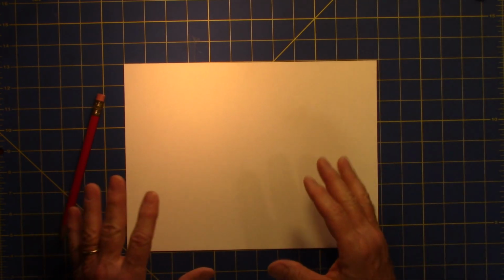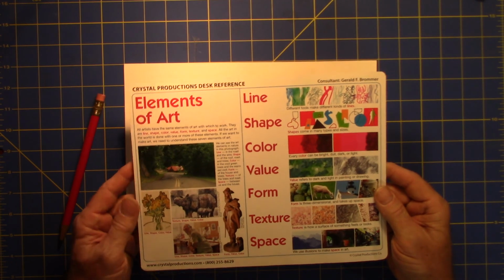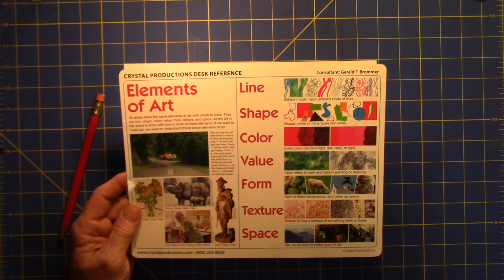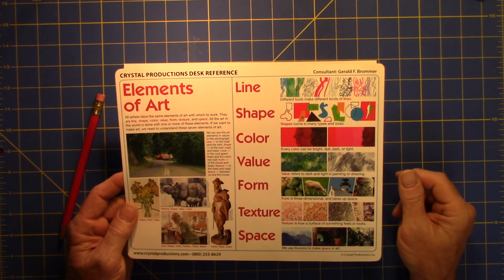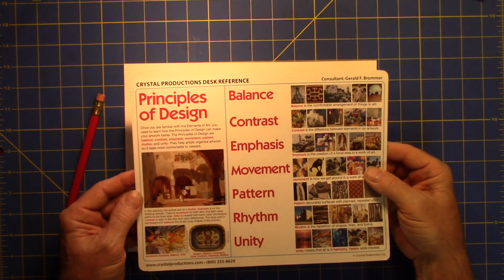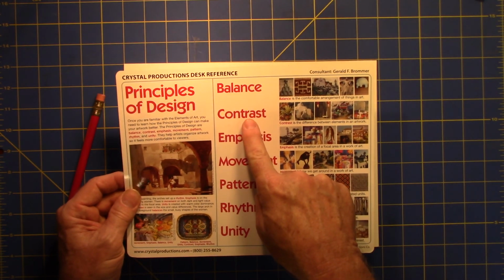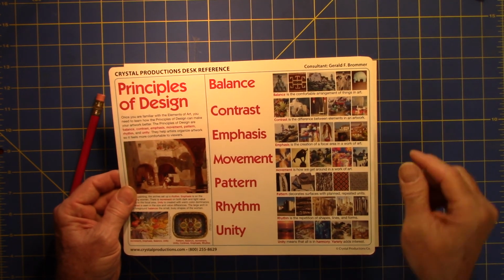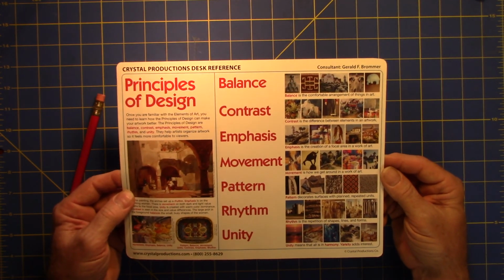2nd grade J Birds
Cute little drawing of funny birds using color and shapes to show contrast in a picture